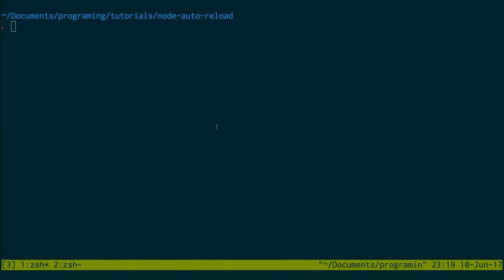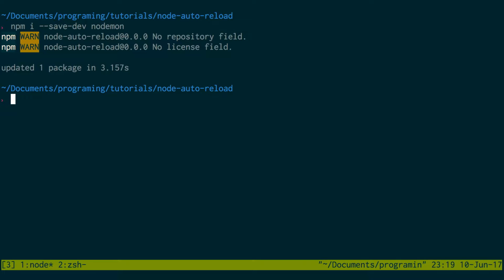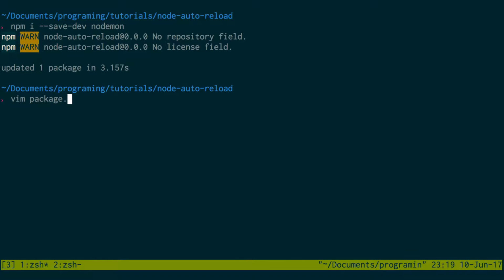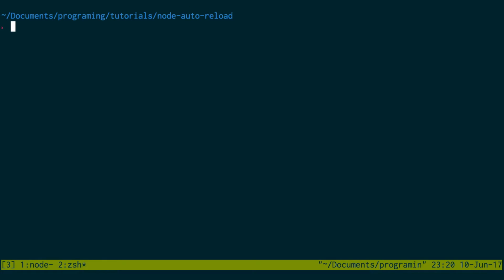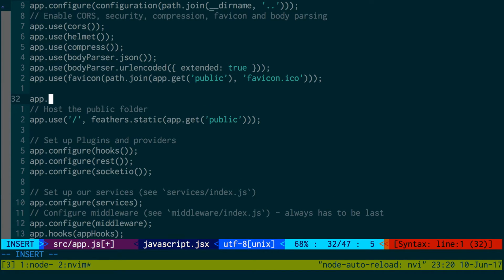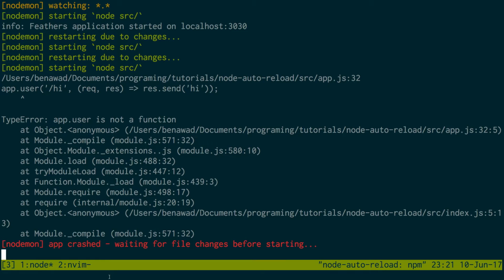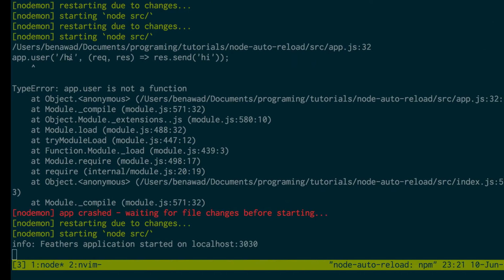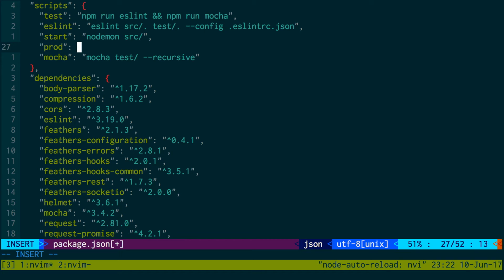How to Automatically Restart Node.js Server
Learn how to automatically restart node js using nodemon. Don't waste your time manually restarting your node application everytime you make a change. Instead, use nodemon to watch your files and restart your application every time it detects a change.